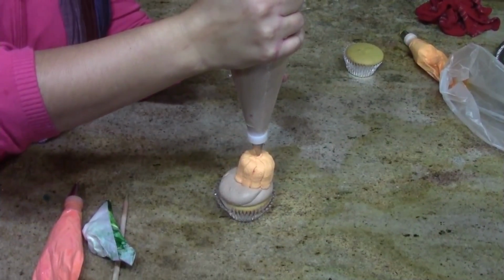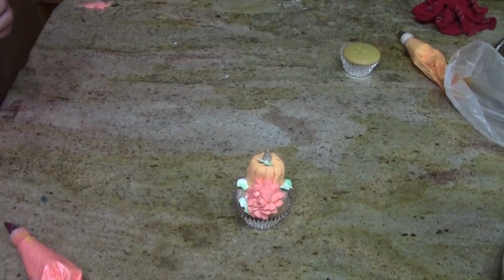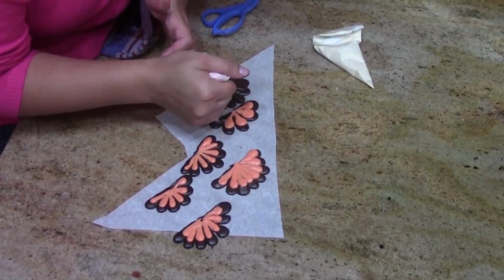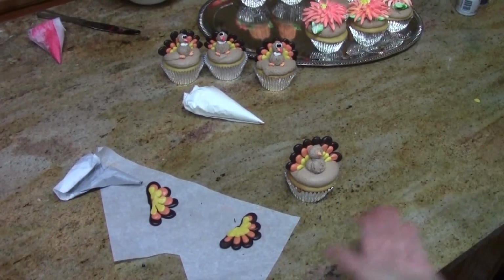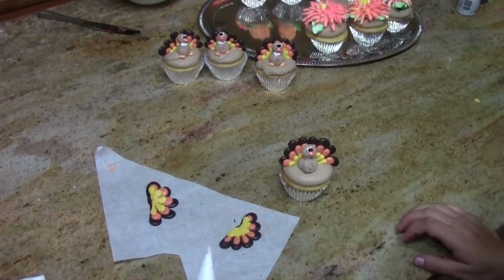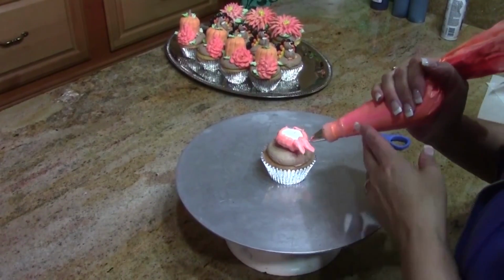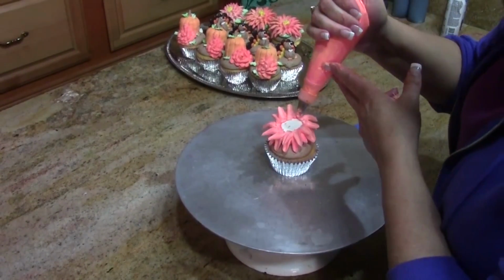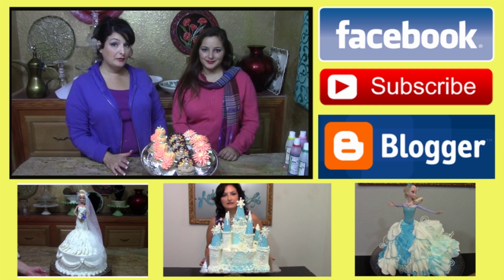Thanks Giving Cupcakes / Cake Decorating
Liz and Leah create a fun tray of Fall Themed Cupcakes in  Buttercream and Chocolate. Three Quick and Easy Designs

Some of the decorating tools I use
Quick Icer
Icing Bag
Icing Smoother
Decorating Tips
Candy Melt
Air Brush

Royal Icing
3 eggs whites room temperature
1 pound powdered sugar (confectioners)
1 teaspoon cream of tartar

Combine ingredients, beat at high speed 7-10 minutes.
Dries quickly-keep covered.
DECORATING BUTTERCREAM
2 CUP SHORTENING  (SWEETEX)
1 CUP MILK (CANNED MILK IS GOOD)
2 TSP VANILLA
1 TSP. ALMOND EXTRACT
½ TSP.BUTTER FLAVORING
3 LB. POWDERED SUGAR
2 tsp. salt

Mix together and beat 10 minutes until light and fluffy it
will keep in refrigerator  for about 2 wks.   Is enough
to ice and decorate an 8 or 9 inch double layer cake.
You can cut the recipe in half if you don't need that much. In this video I am using Pastry Pride Whip Topping. It can be found at
most restaurant supply stores and Cake decorating supply stores. Riches Buttercream is also a good option.

Piped on icing techniques. 25 year Commercial Cake Decorator and instructor provides step by step visual of cake decorating processes, tips , and tools as well as products. Liz teaches how to properly construct the cake for stability and delivery, sharing tried and true methods. These videos are a fun mix of Food, Technique and Artist Flare.